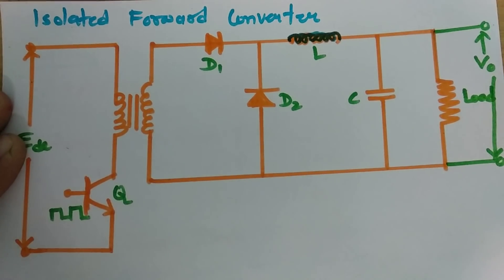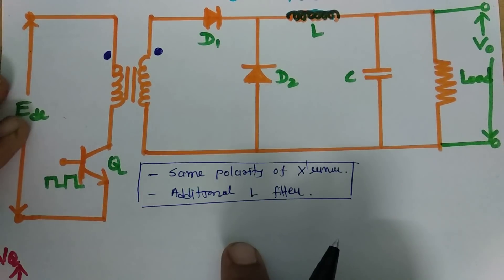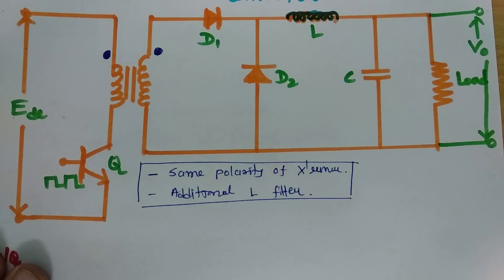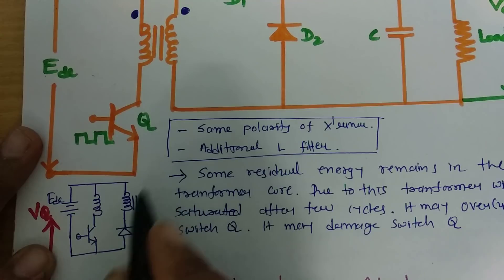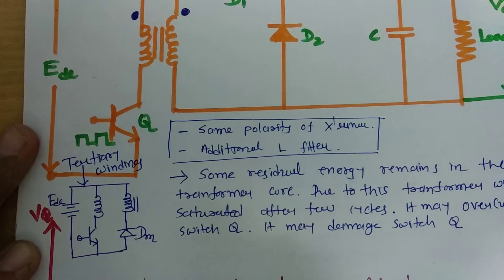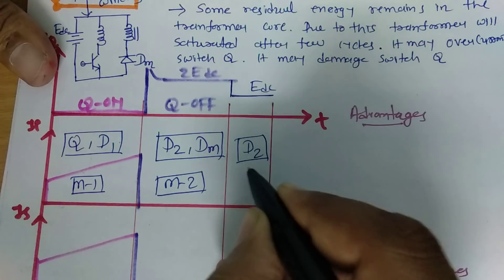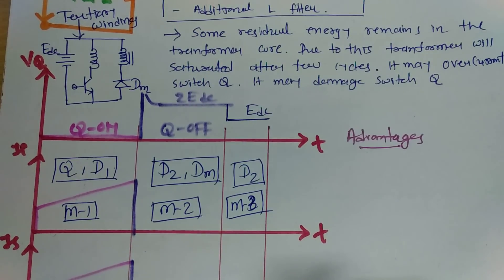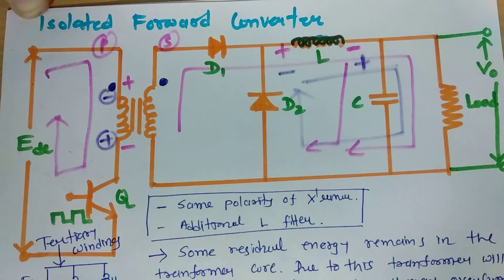Isolated Forward Converter (Basics, Circuit, Working, Waveforms, Parameters & Application) Explained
Isolated Forward Converter is explained with the following points:

1. Isolated Forward Converter
2. Basics of Isolated Forward Converter
3. Circuit of Isolated Forward Converter
4. Working of Isolated Forward Converter
5. Applications of Isolated Forward Converter
6. Uses of Isolated Forward Converter
7. Waveform of Isolated Forward Converter